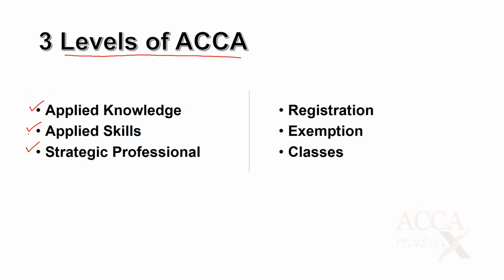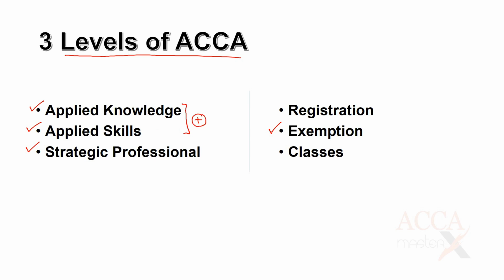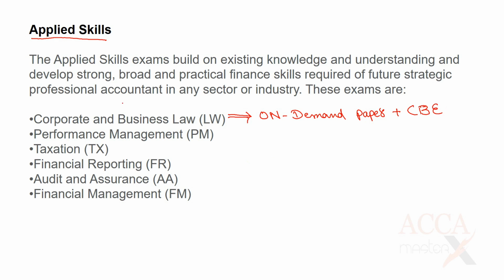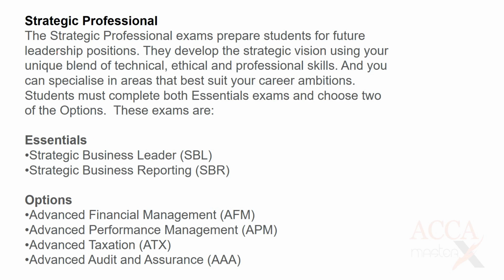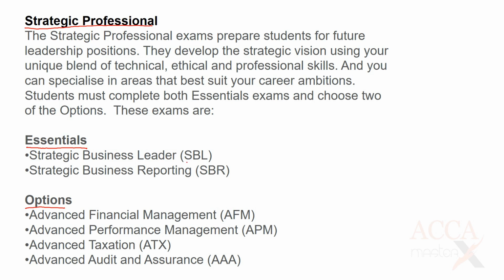ACCA Exemptions | Guidance for New Students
How do I start studying ACCA? In this video we have answered some frequently asked question by new ACCA students.